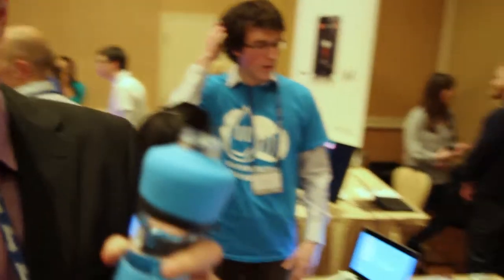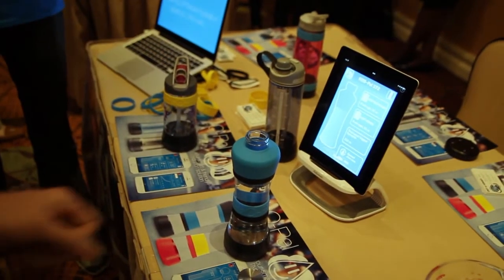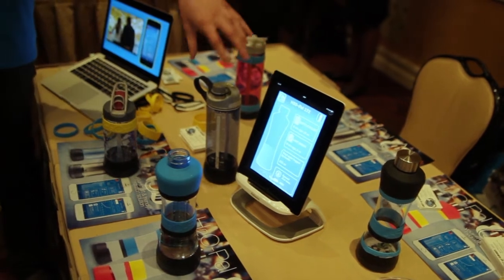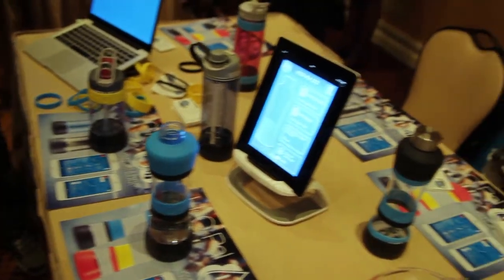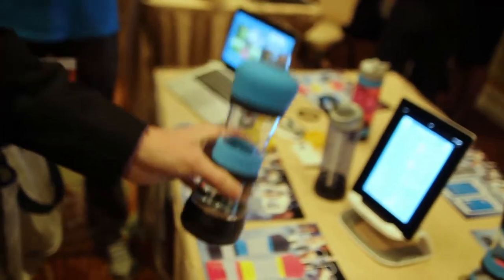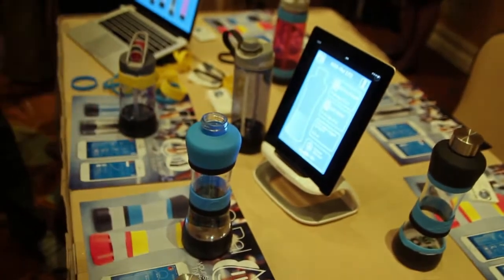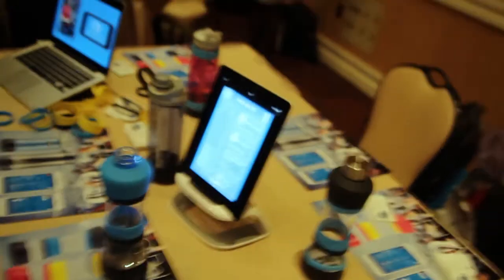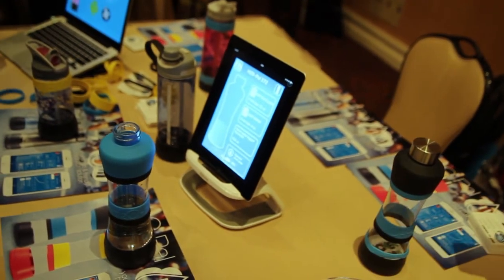Bluetooth-enabled H20-Pal makes sure you get enough water each day at CESlive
At CESLive, we checked out H20-Pal, a smart little Bluetooth-enabled scale that figures out how much water you're drinking in a day and ensures that you're meeting your goals.